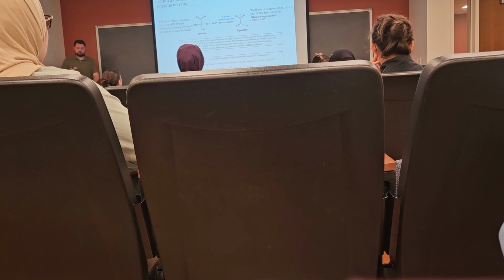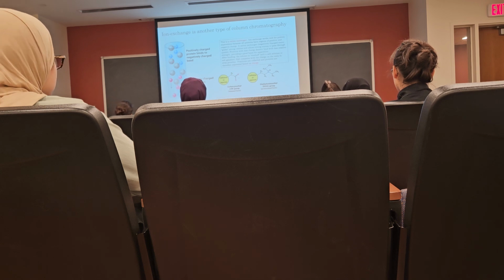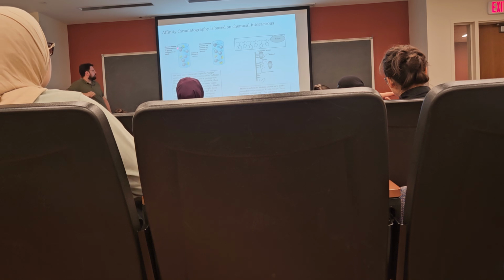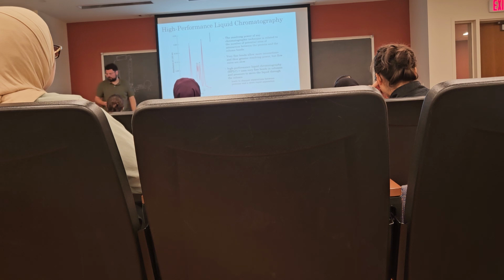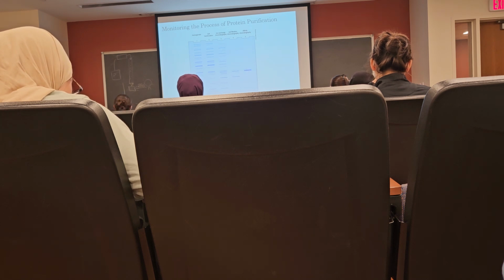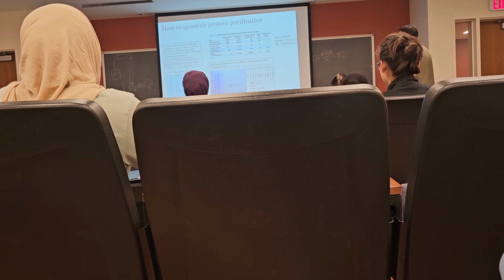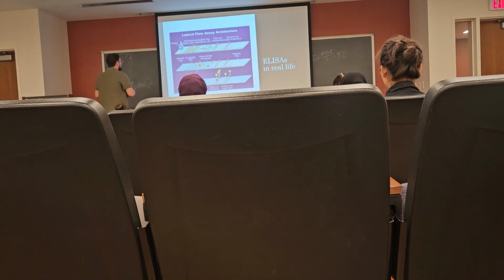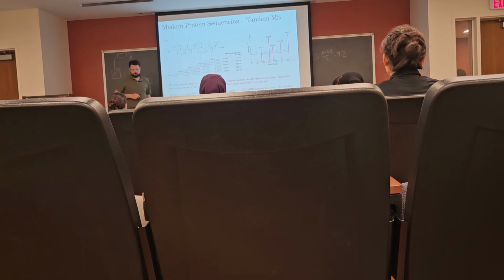Intro to Biochem & MolecBio Ch.4